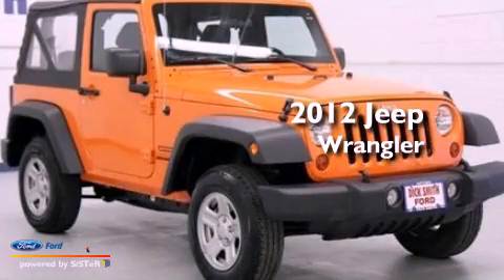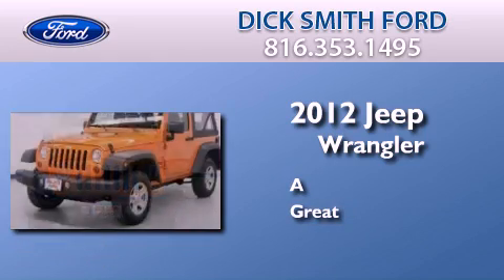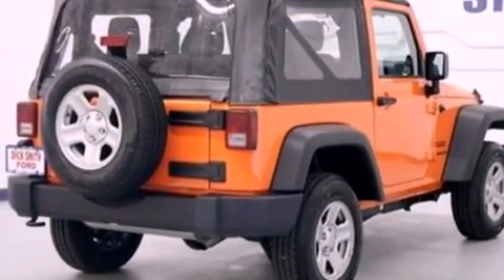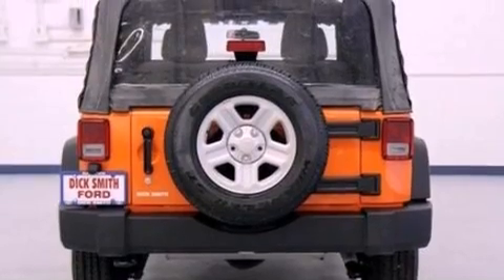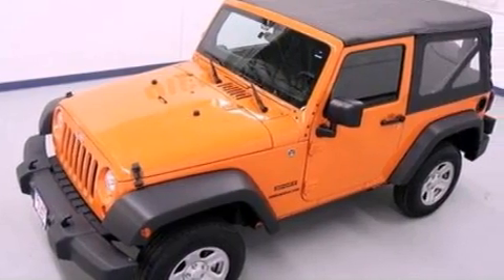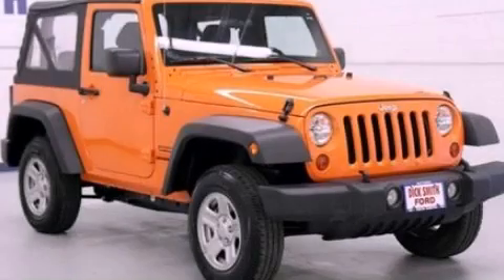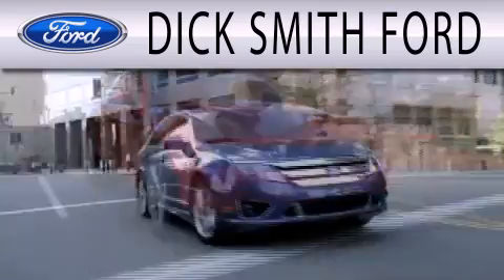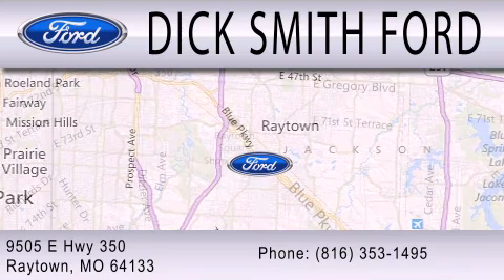Used 2012 JEEP WRANGLER Raytown MO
Year : 2012
 Make : JEEP
 Model : WRANGLER
 Engine : 3.6L V6 24V MPFI DOHC
 Trans . : MANUAL
 Exterior : ORANGE
 Miles : 8,343
 Interior : GRAY
 Stock : 27788A